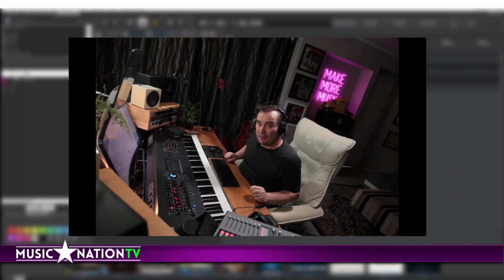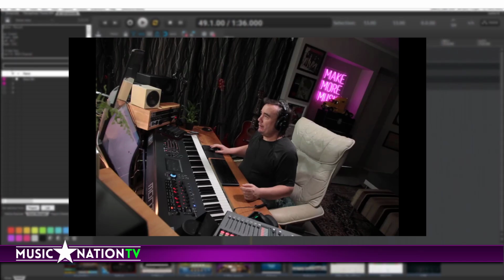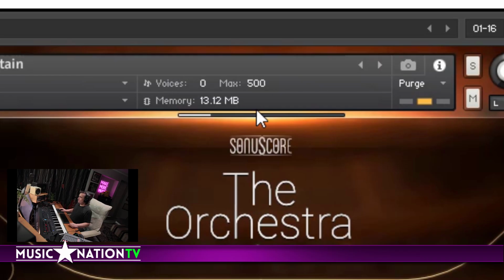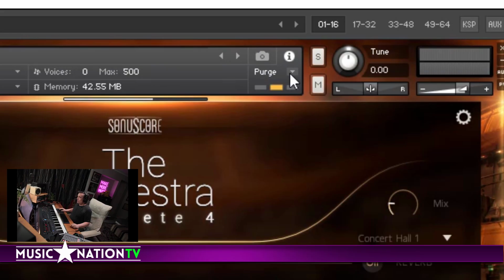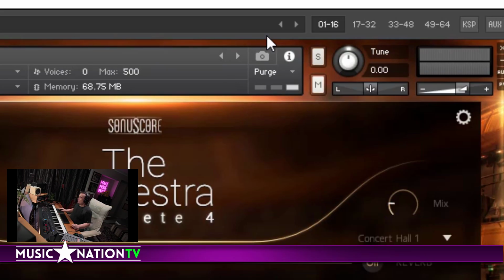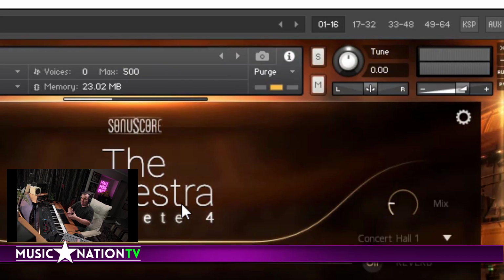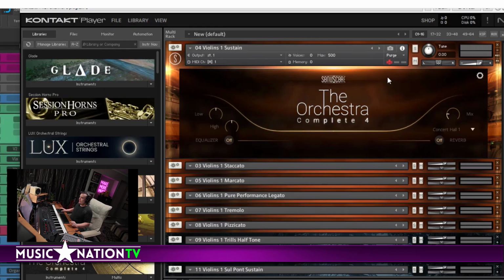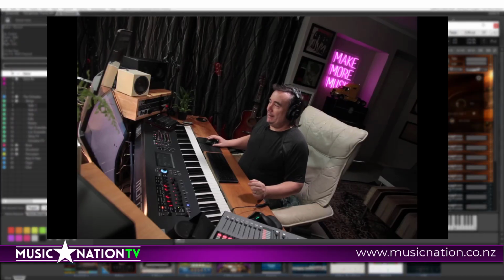How to purge samples in Kontakt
- Visit Music Nation for indepth reviews, pro audio news and editorial articles for composers and song writers.

Struggling with high RAM usage in Kontakt? In this video, I show you how to purge samples in Kontakt to free up memory, reduce system load, and make your orchestral templates run smoother and faster.

If you're a composer using large sample libraries, this is essential workflow knowledge. I explain how Kontakt loads samples into RAM, why memory usage keeps increasing, and how to use the Purge All Samples and Purge All Instances functions to instantly reclaim system resources. Perfect for composers running big projects with multiple articulations and libraries on SSDs.

You’ll learn:
- How Kontakt handles sample loading and RAM
- Why purging is critical for large orchestral sessions
- How to purge individual instruments or your entire project
- How this improves performance on modern systems

If you use Kontakt, Spitfire Audio, EastWest Opus, VSL Synchron Player, or other large orchestral sample libraries - this tip can save you gigabytes of RAM.

Ask any questions below, I'm always happy to answer if I can.

📘Join me on   / musicnation.co.nz